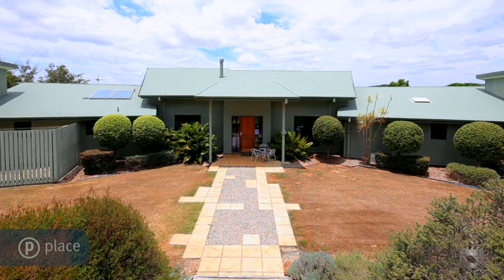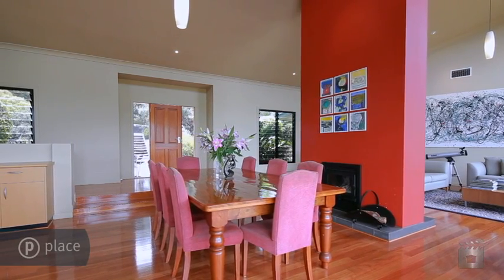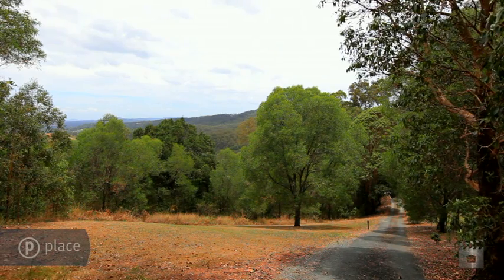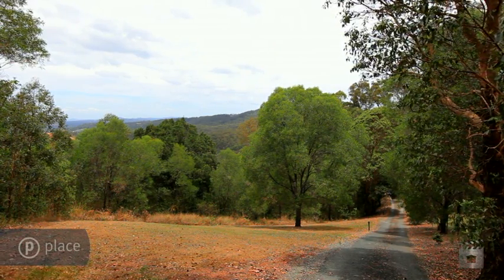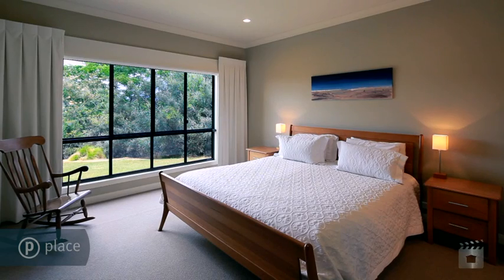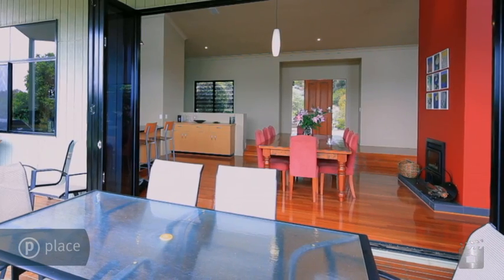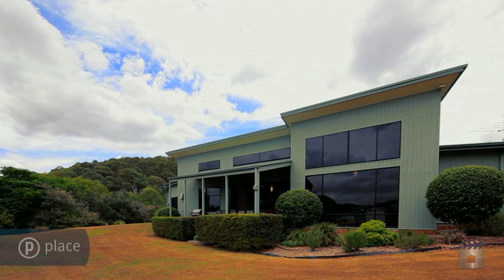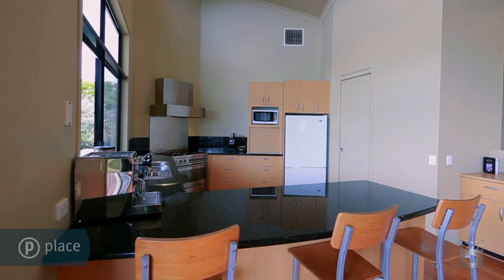653 Clear Mountain Road, Clear Mountain QLD By Sherrie Storor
Property Video shoot of 653 Clear Mountain Road, Clear Mountain QLD by PlatinumHD for Place New Farm